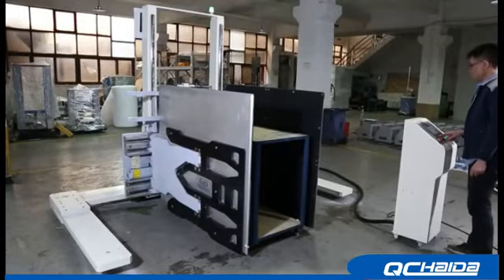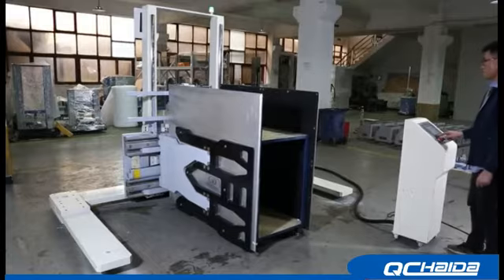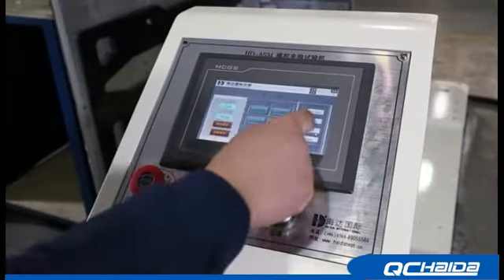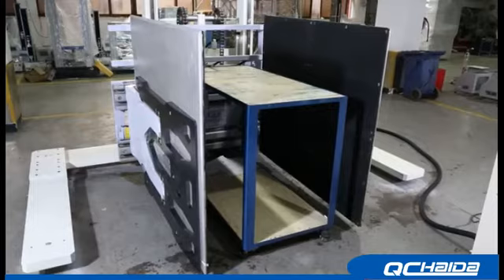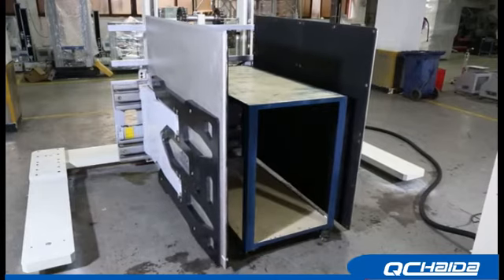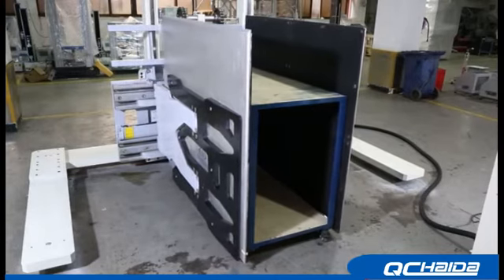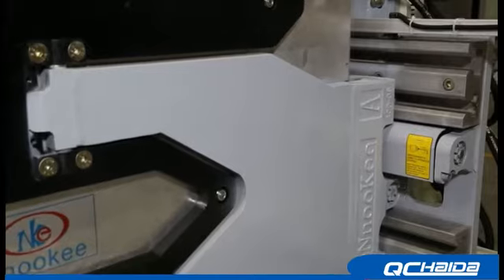Clamp Force Tester